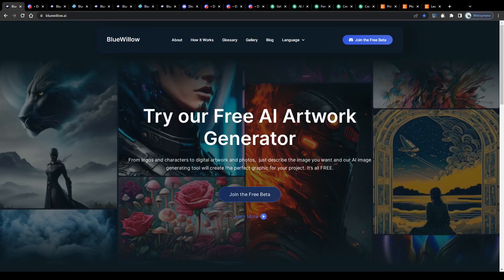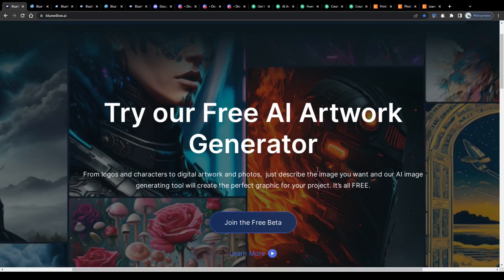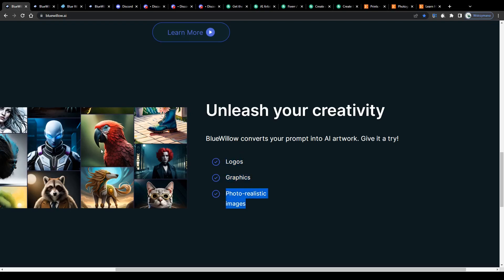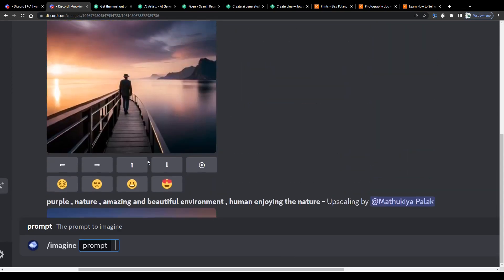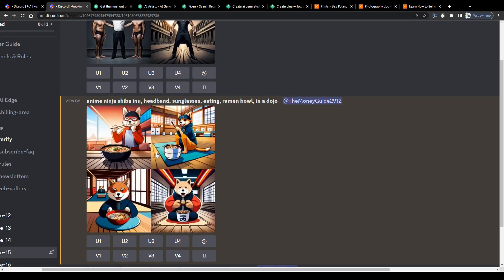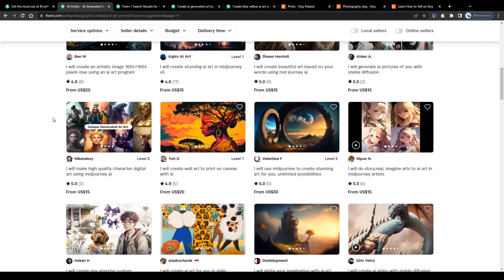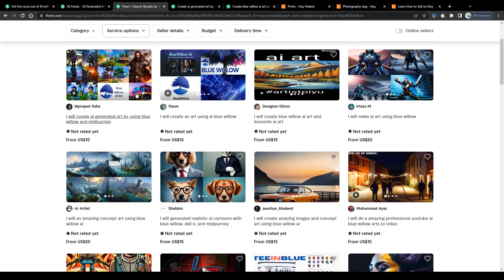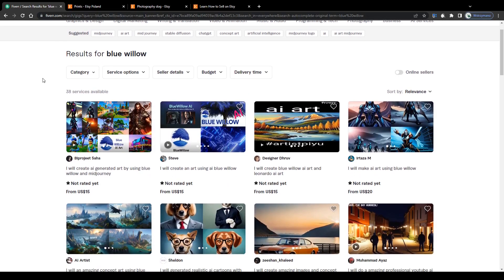How To Make Money Using Blue Willow AI Art [Midjourney Alternative]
In this tutorial we are going to teach you how to make money online with the Blue Willow AI art generator.

➡️ How To Make Money With AI Art Using Midjourney (2023)